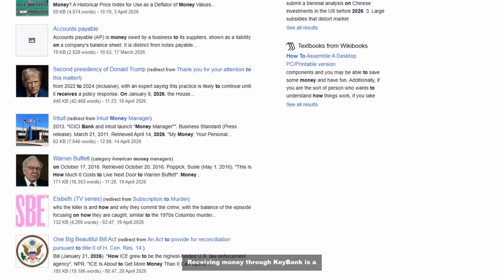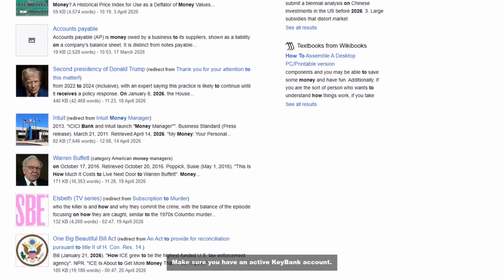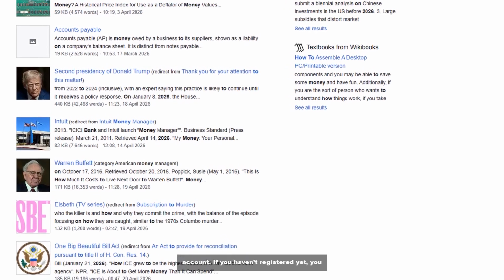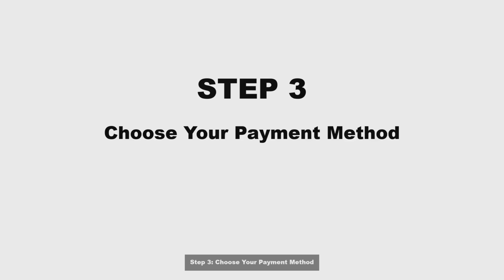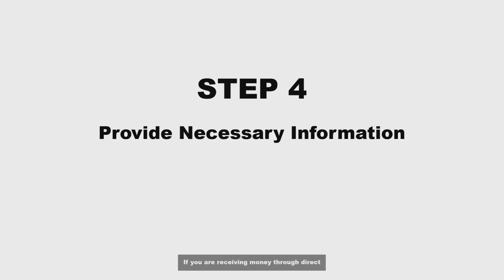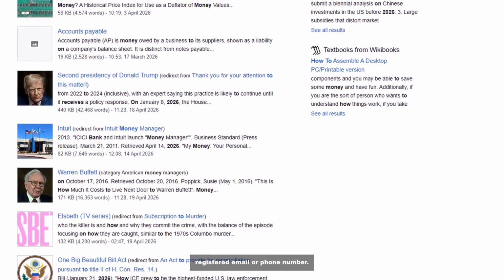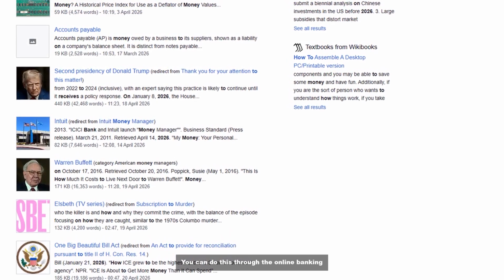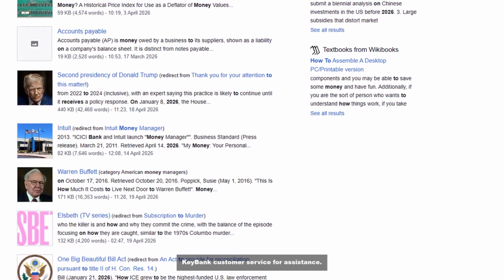How To Receive Money On KeyBank 2026 (SIMPLE GUIDE)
In this video, we provide a SIMPLE GUIDE on how to receive money on KeyBank in 2026. Learn the step-by-step process to easily transfer funds using KeyBank's services.